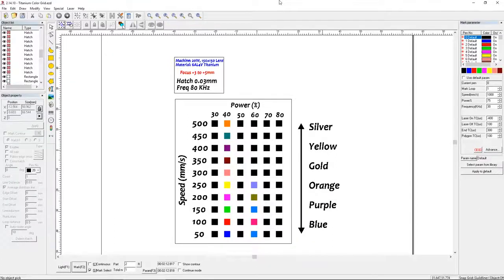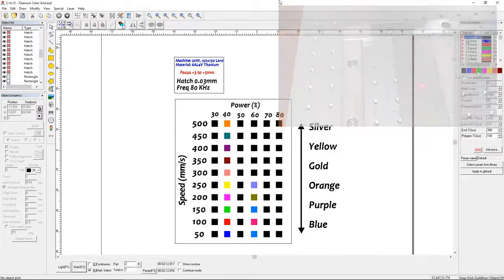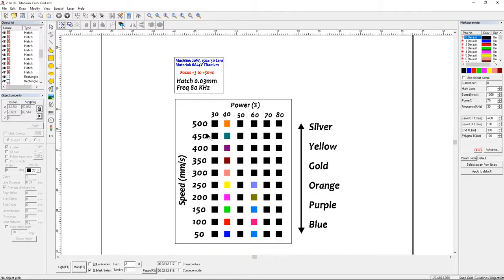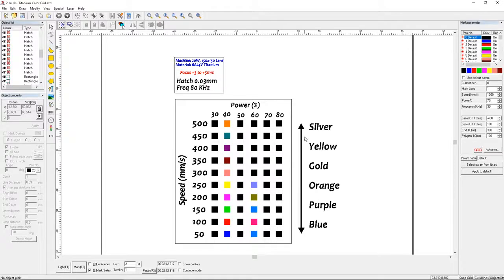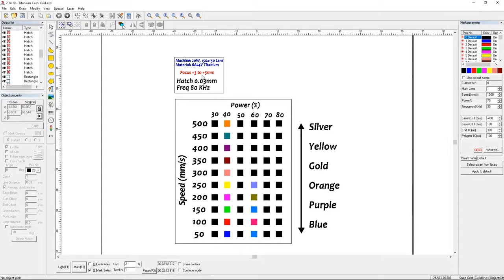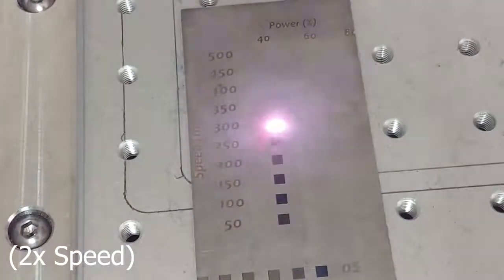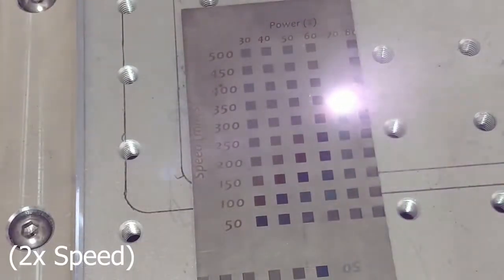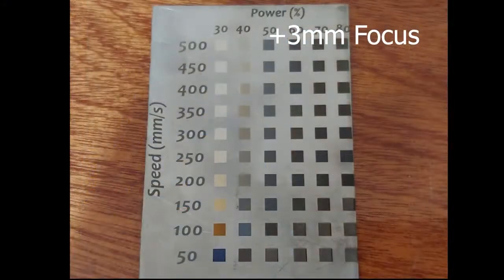Marking Colors on Titanium with a Fiber Laser